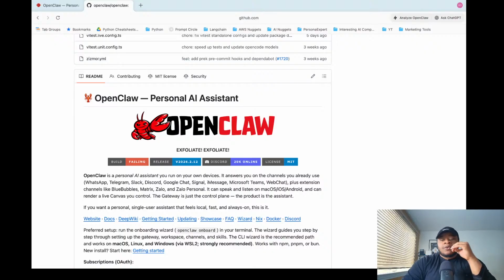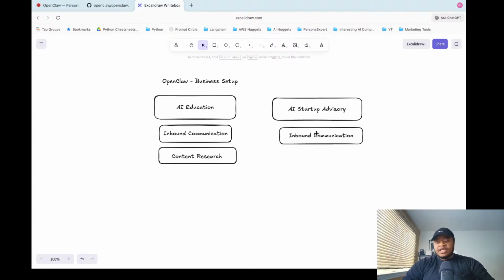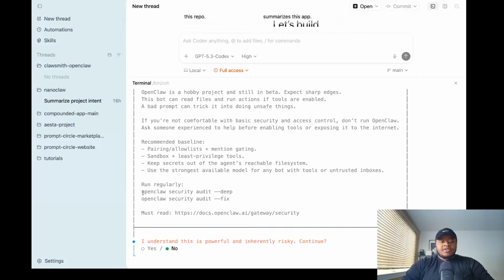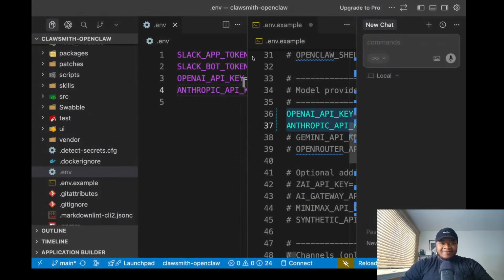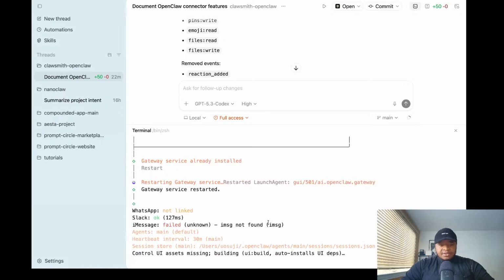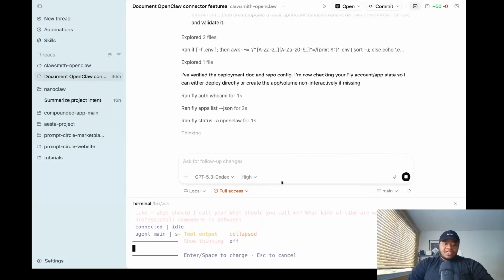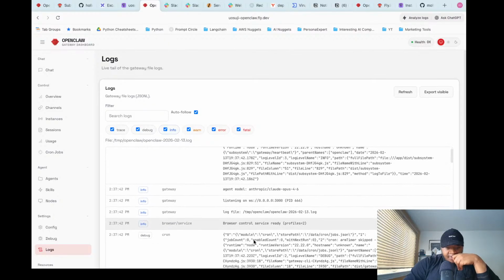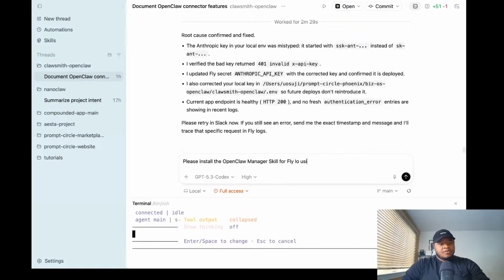OpenClaw Live Setup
In this video we will be setting up and deploying OpenClaw as a Personal Assistant I will be doing this for myself and sharing my learnings